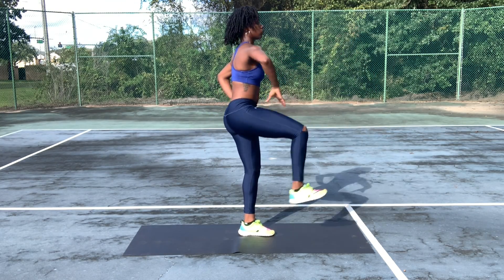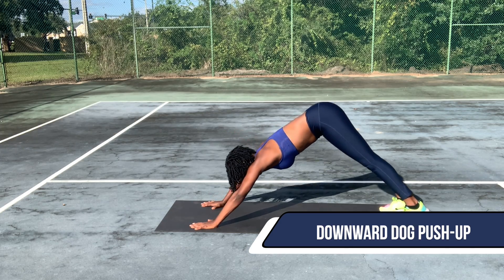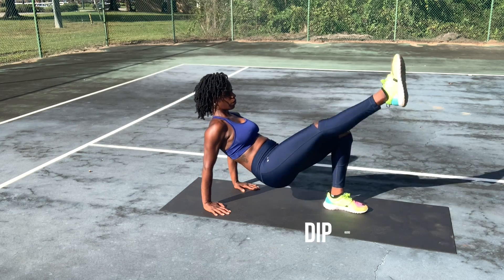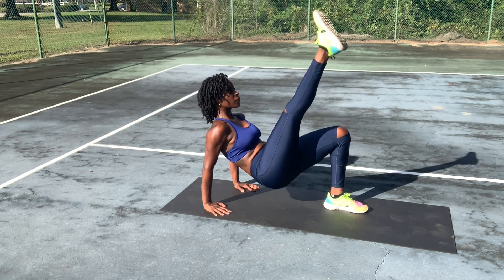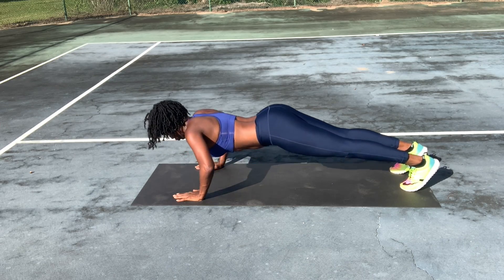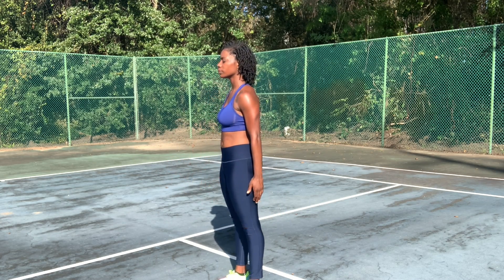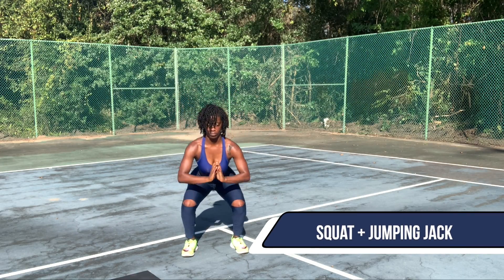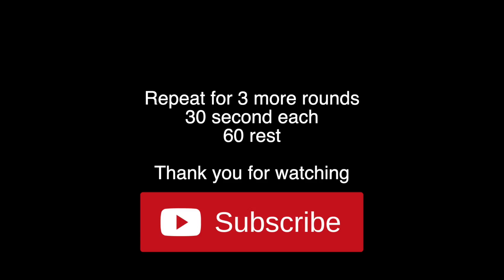Bodyweight Workout | Build & Tone Muscle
Happy flame Friday

What i have for you today is a full bodyweight workout to build and tone muscle.

 this routine combines HIIT and LIIT bodyweight exercises

Perform each exercise 30 sec
4 rounds
60-sec rest

Let's crush it